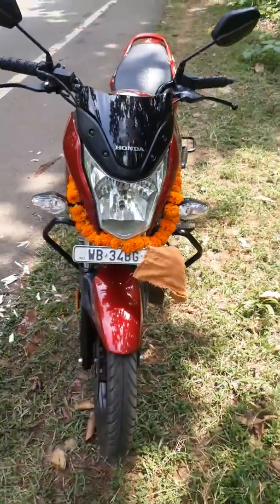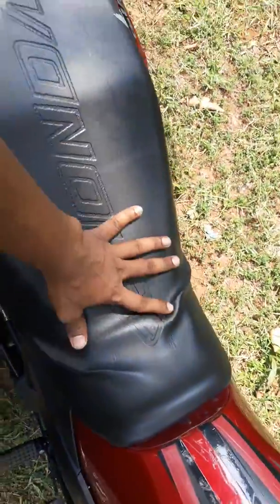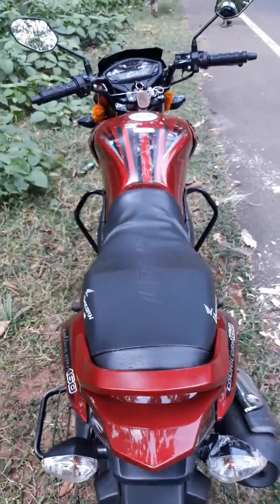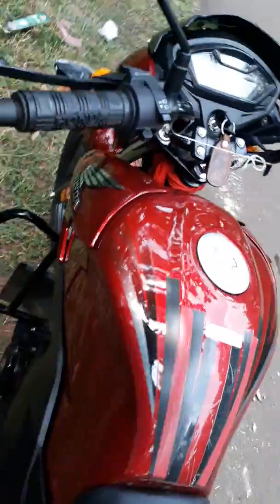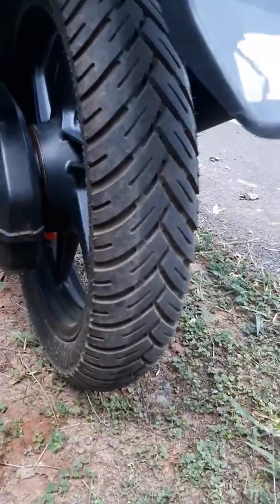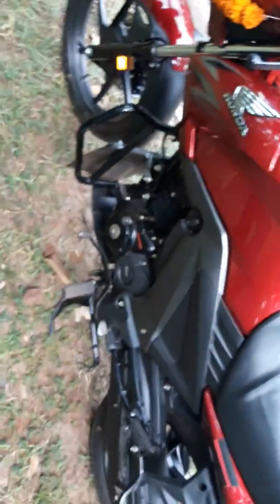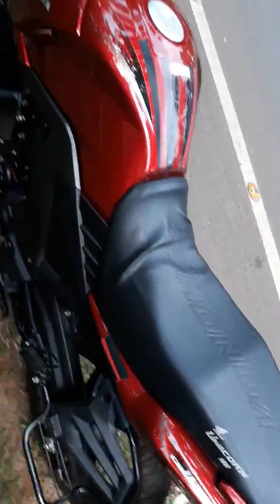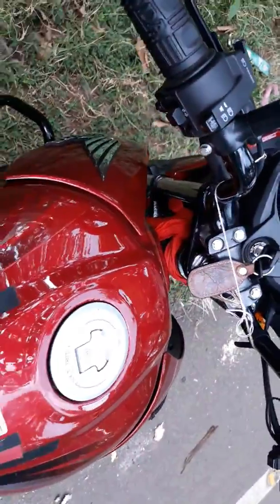HONDA CB UNICORN 160 2018 FEATURES ,LOOK,MILEAGE ETC.